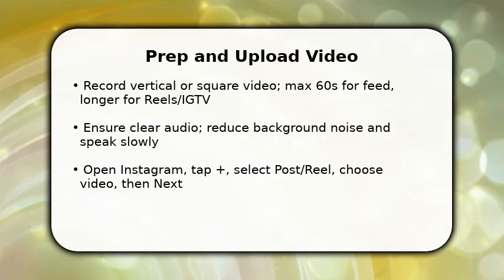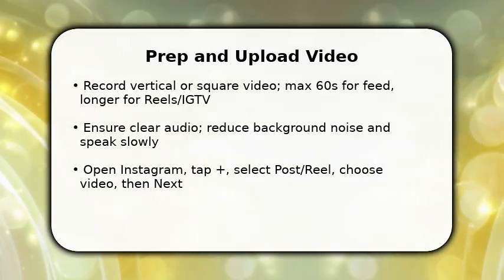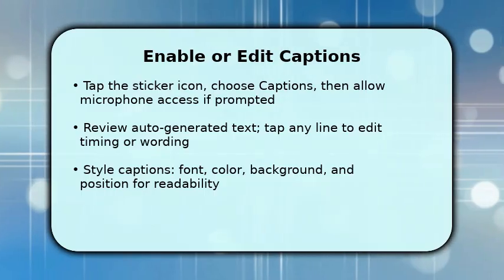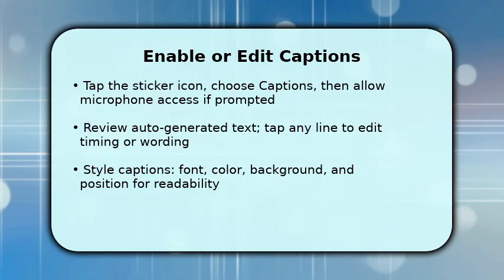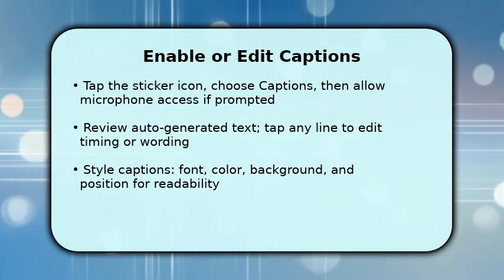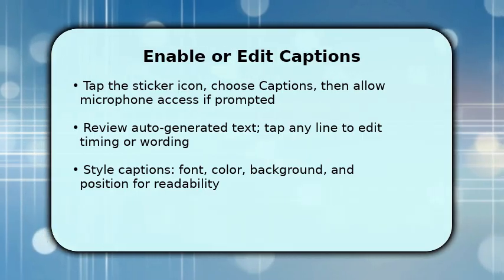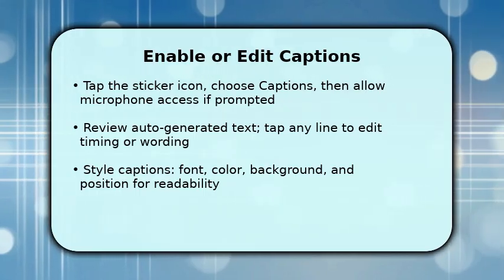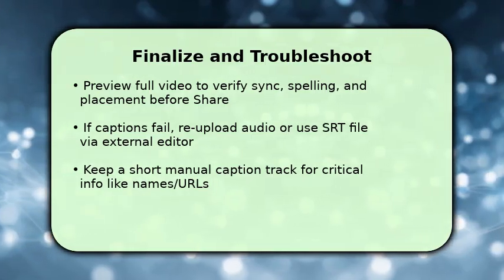How to Add Closed Captions on Instagram - Step by Step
Learn the step-bymediate process of adding closed captions to your Instagram posts with our detailed guide. Enhance accessibility and engagement for viewers who are deaf or hard of hearing, ensuring a wider audience can enjoy your content.

Instagram,